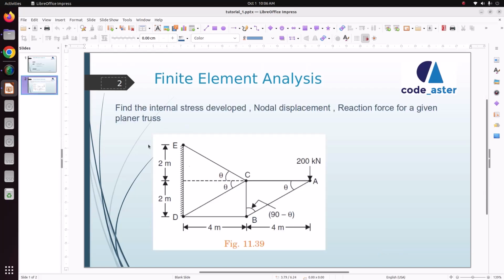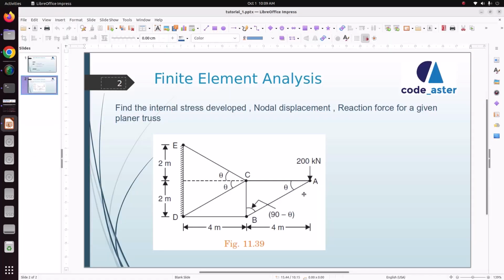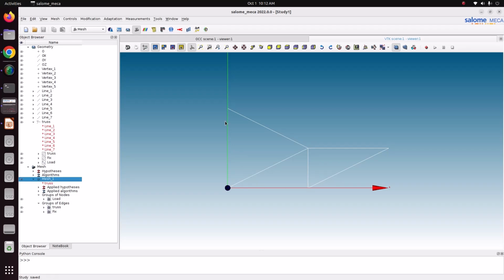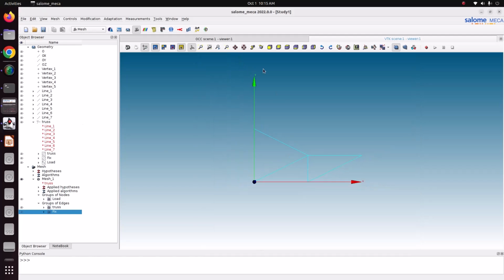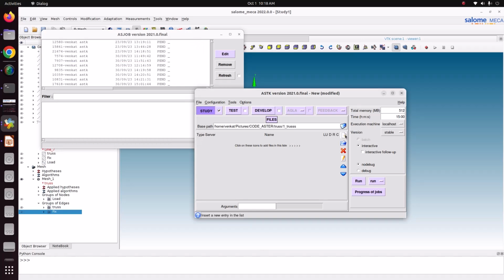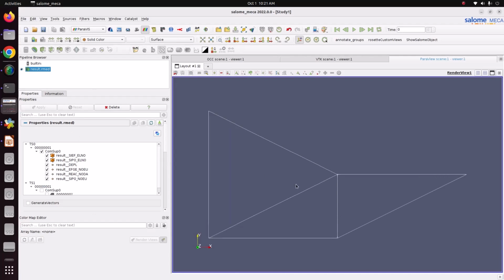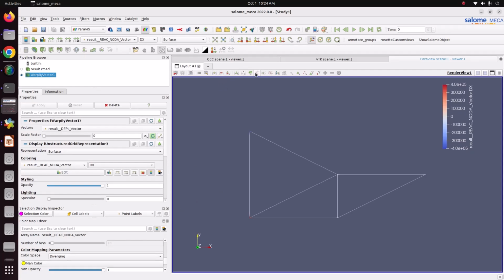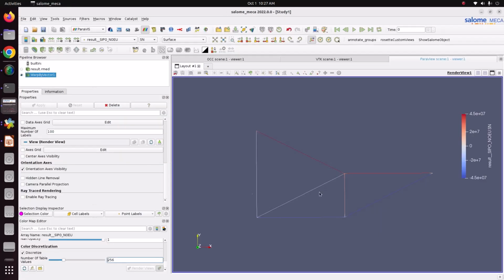Truss stress analysis using code aster |Salome meca tutorial|paraview tutorial|tutorial 1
Hello Friends,

Salome tutorial
Salome 2023 tutorial for beginners
Salome analysis